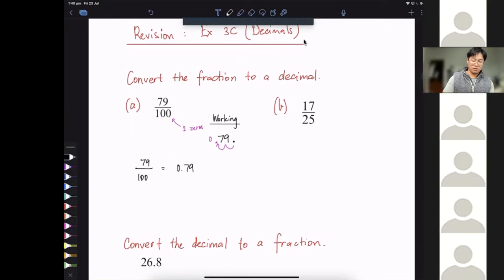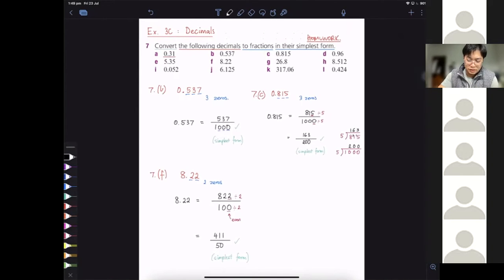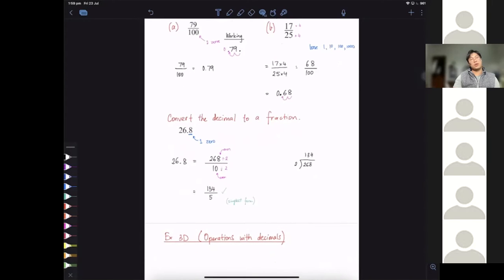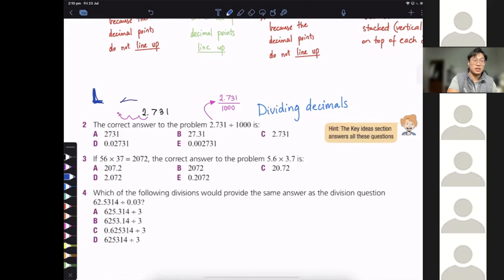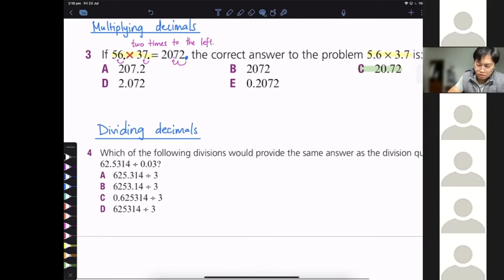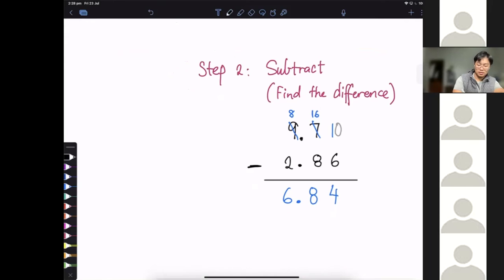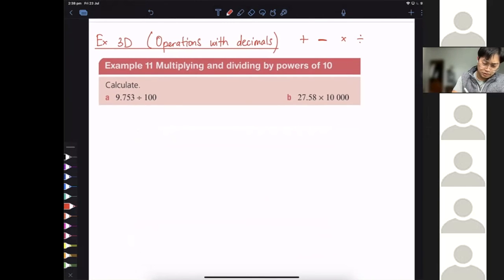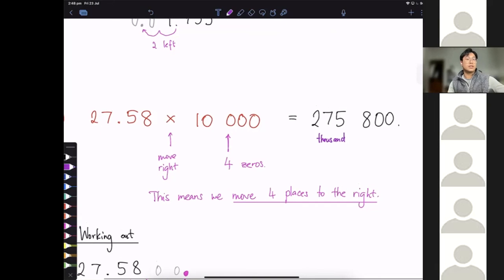2021 8MAT2BB Ex 3D (Operations with decimals)